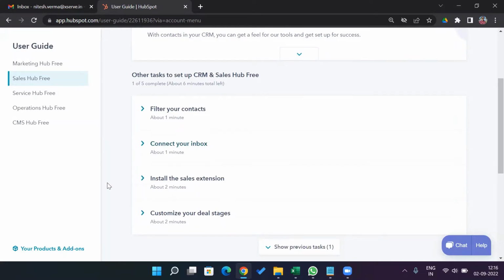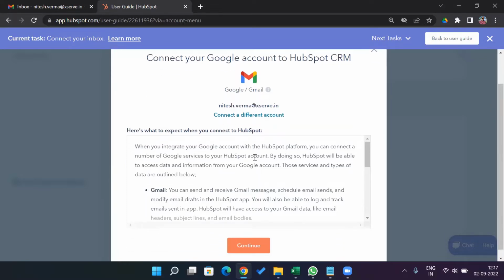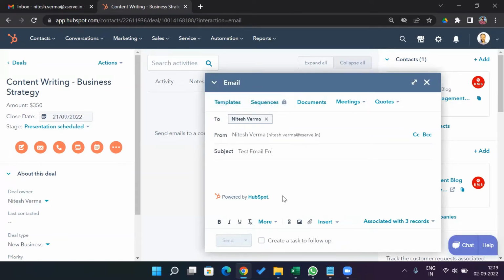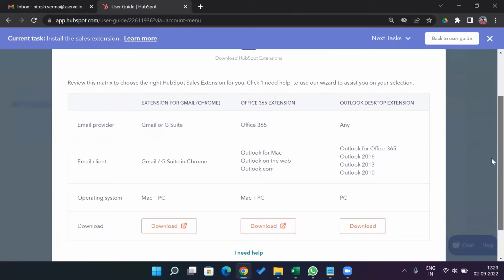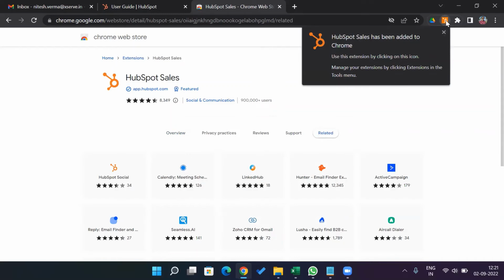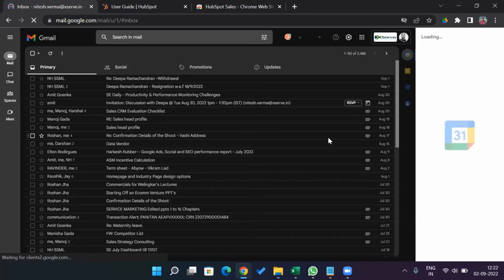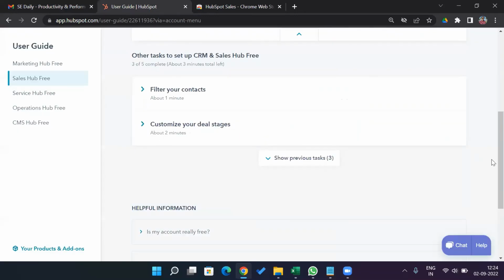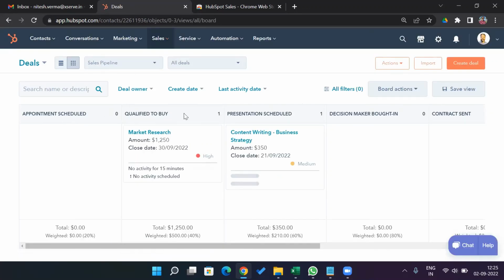Episode 3: Connecting Email and Installing Email Extension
In the third episode of HubSpot CRM Tutorial for Beginners 2022, we will connect email with HubSpot CRM and install extension for Gmail.

This allows two way sync for the HubSpot CRM.

You can easily send and receive emails directly from the HubSpot CRM.

You can also manage CRM contacts and deals from your email (Gmail or Outlook).

Watch this demo to connect your email with the HubSpot Sales CRM.

Do watch other videos in how to use HubSpot CRM for your business.